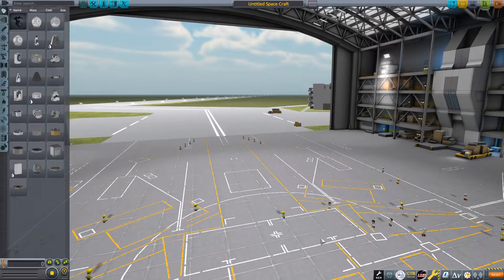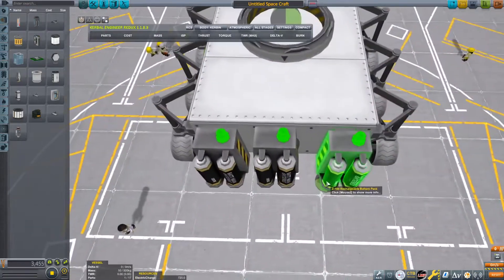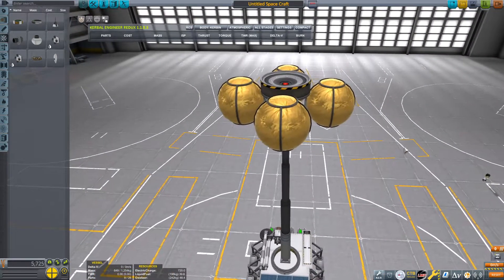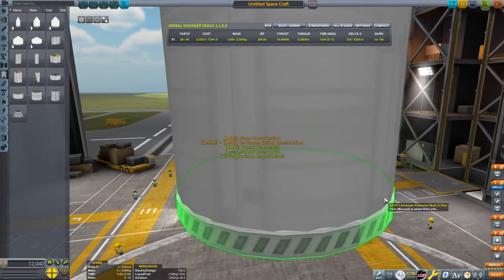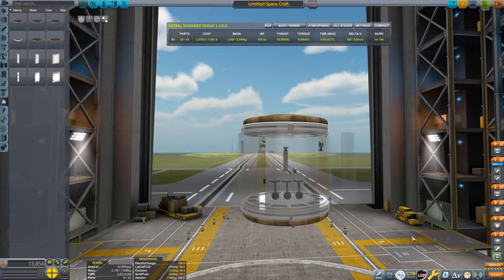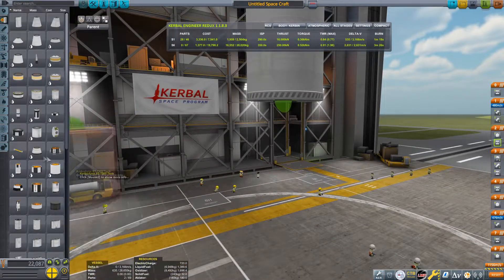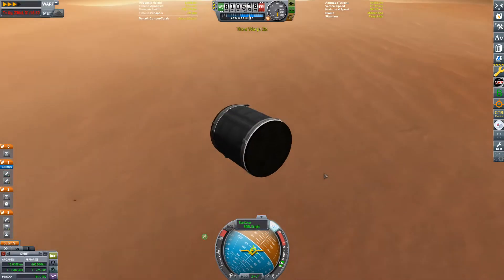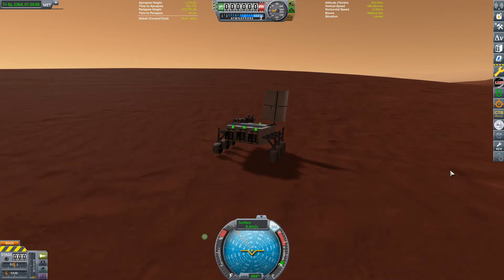How to Build and Land a Rover + Skycrane! - Kerbal Space Program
A tutorial on how to build a perseverance/curiosity style rover and skycrane and how to land it on Duna.

0:00 - Intro
0:42 - Rover build
3:37 - Skycrane build
6:51 - Descent module build
11:06 - Launch vehicle build
14:04 - Descent and landing

Version: KSP 1.11

Mods: BetterTimeWarp Continued, Distant Object Enhancement Continued, Docking Port Alignment Indicator, Kerbal Alarm Clock, Kerbal Engineer Redux, Scatterer, Scatterer Sunflare